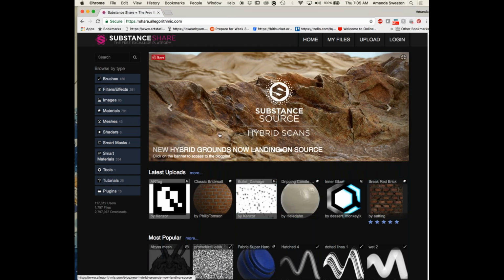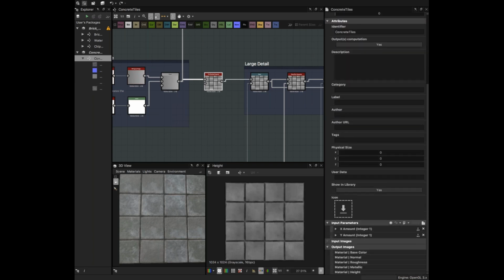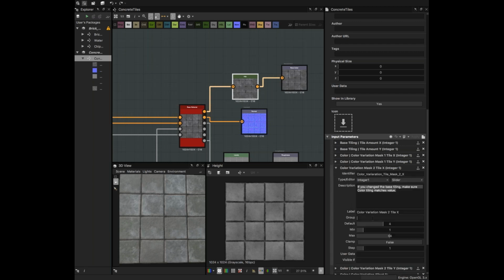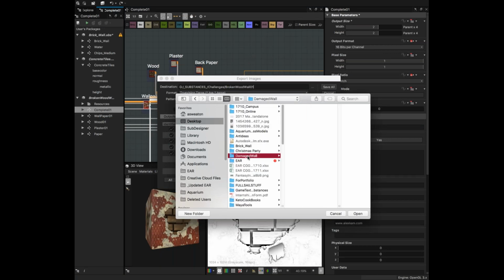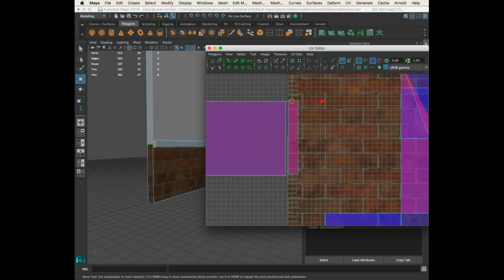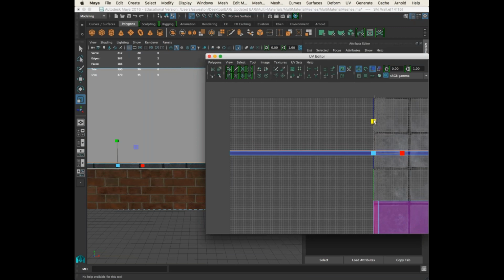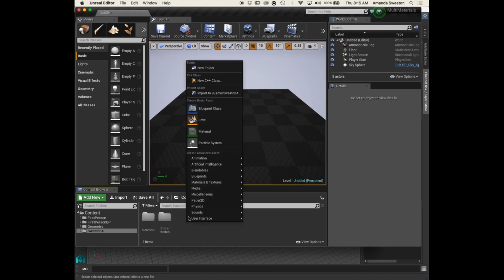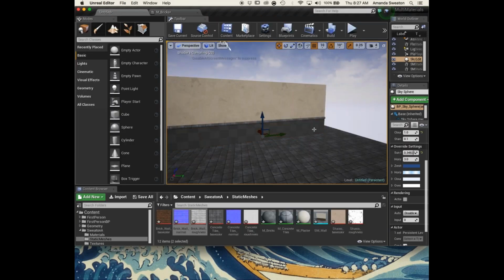Week 3 Lecture 2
In this video, I go over Parameters and their importance, applying multiple materials to single meshes that tile, and the import process and basic material building in Unreal.